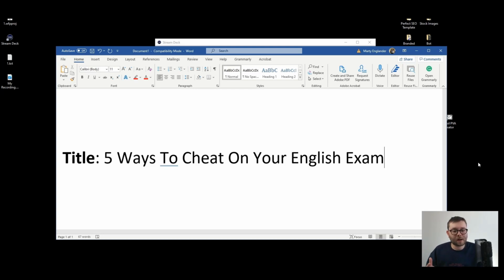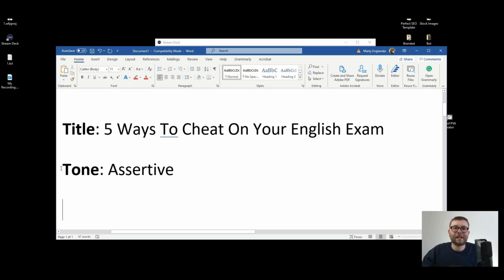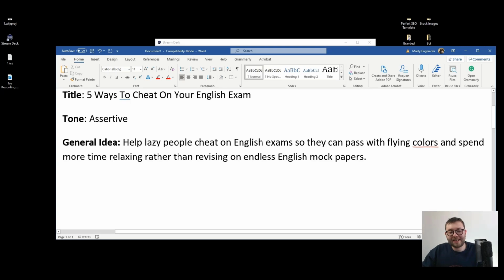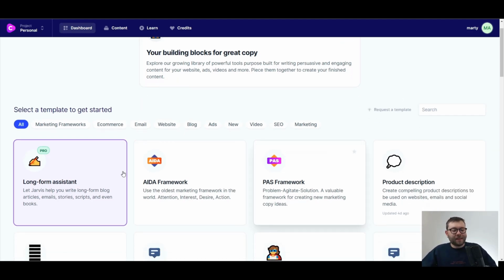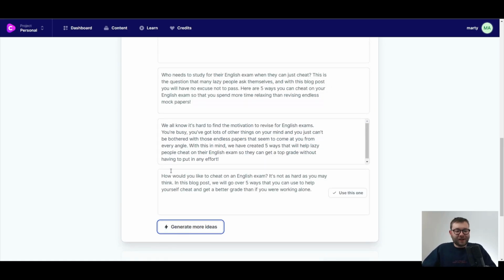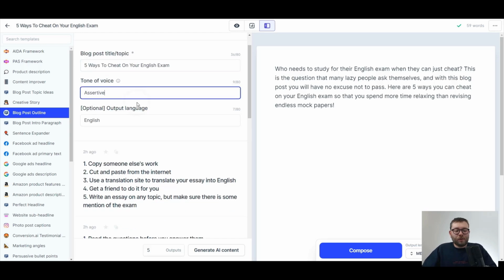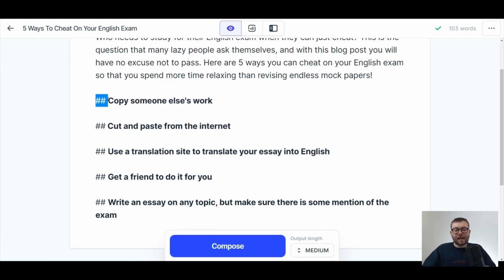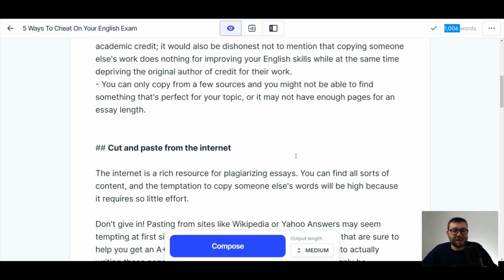How to write a blog post for beginners 2021: Perfect Blog Post In 10 Minutes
How to write a blog post for beginners 2021: You're going to learn how to create a blog post from scratch that will likely wow anyone reading.

Introduction - 0:00
In this section I talk about what I cover in this "how to write a blog post for beginners 2021" tutorial. It's basically a snapshot of the rest of what's to come.

Blog Post Titles - 0:40
In this section I talk about the importance of creating titles in a specific way to ensure you have a fighting chance of people seeing your blog post. At the end of the day, if your blog post does not get any clicks, no one will see your writing.

Blog Post Title Example - 01:10
In this section I show an example of an effective blog post title and I break it down to help content creators understand why it's structured a certain way.

Writing Tone - 02:20
In this section I talk about the importance of a writers tone.

General Idea - 03:15
In this section I talk about the importance of defining what your blog post is going to be about in less than 600 words.

Breaking It Down - 04:50
In this section I show you how to tackle the mountain of creating a blog post and the best way to break it down so writing the content becomes pretty simple.

The Lazy Boy Method - 07:30
In this section I reveal a special copywriting tool I use to automate the writing part for all of my blog posts.

⭐My Freebies⭐

🏆 My Goal 🏆

👨 About Me 👨